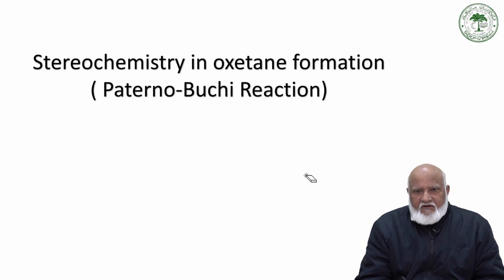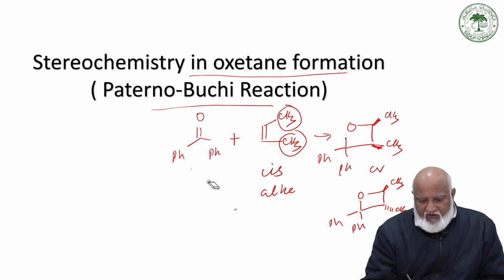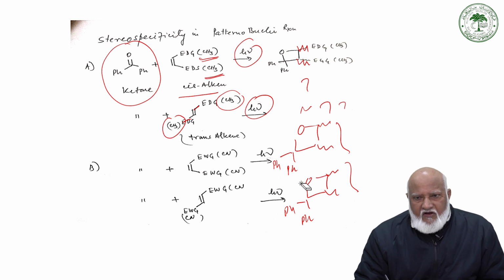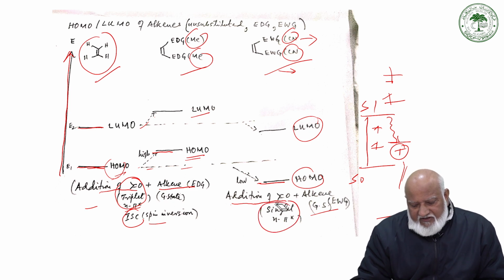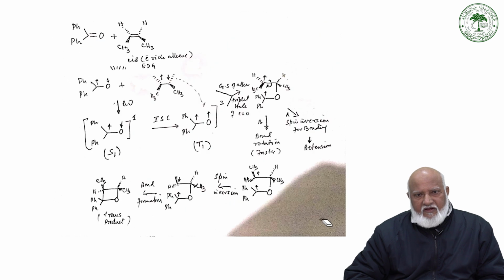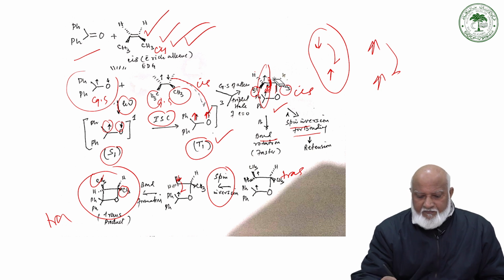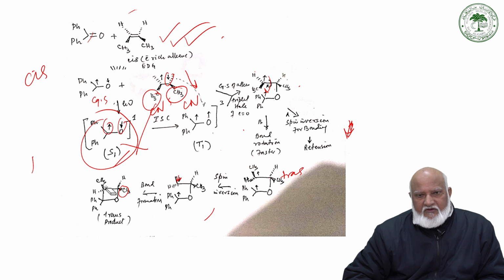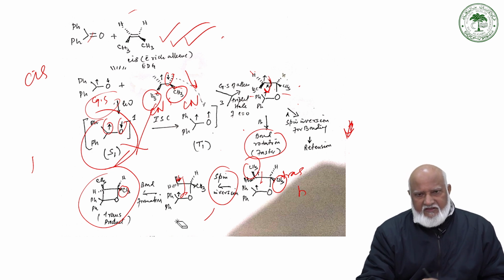Photoaddition, patterno-buchi reaction part 2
photocycloaddition reactions of carbonyl to alkene, oxetane formation, pattern-buchi reaction, stereochemistry in product formation